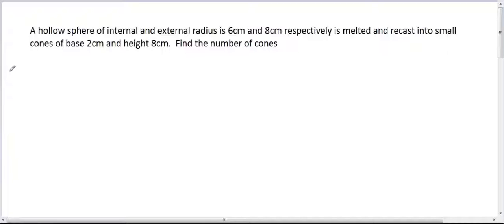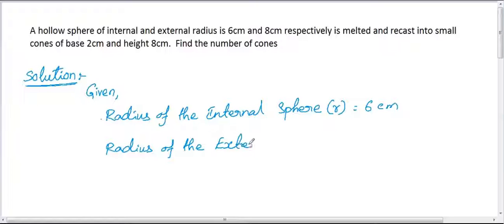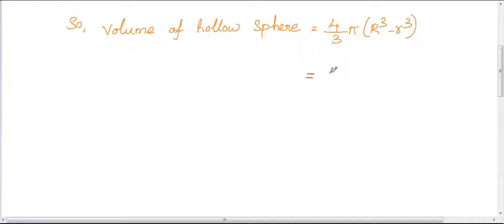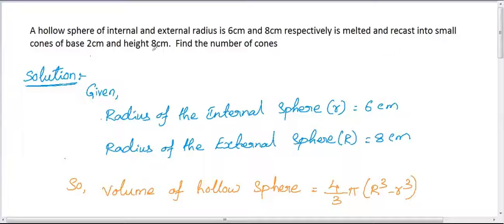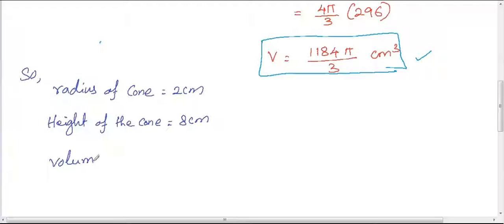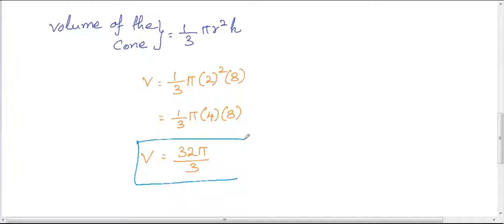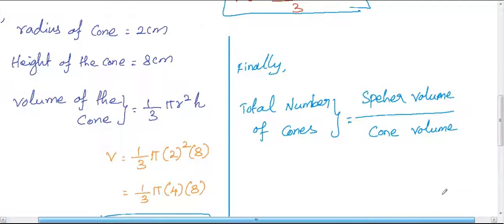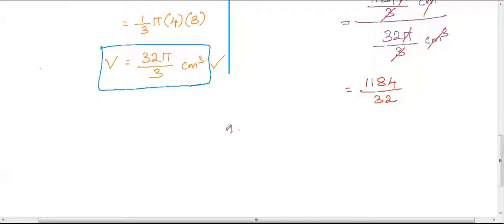ICSE - 2012 Class 10 Maths - Question 7(A) Solution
Watch the video to know how to solve CBSE Class 10, Mathematics, Question 7 (A) of 2012. Our mathematics teacher has explained every step while solving the question. If you have any other requirement regarding getting a home tutor, click here to post